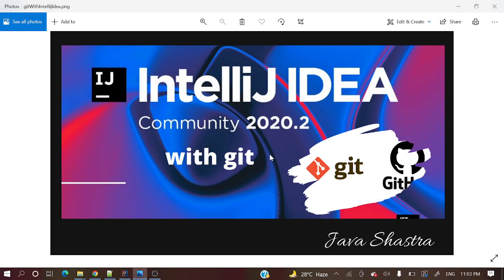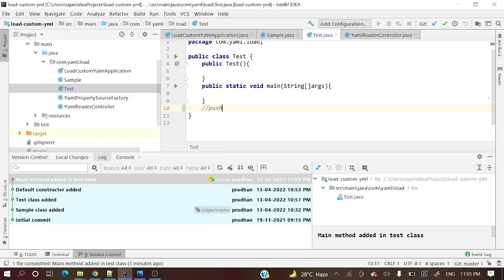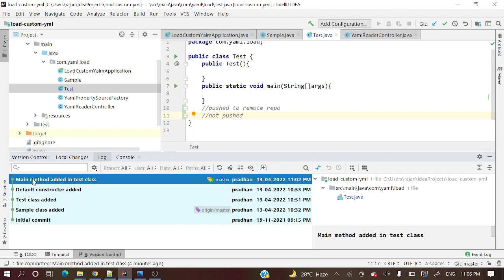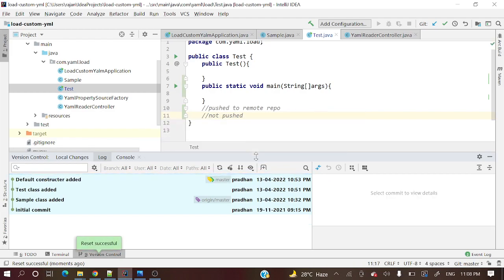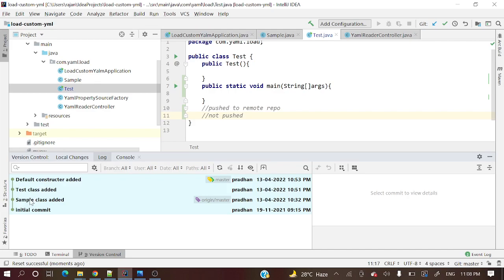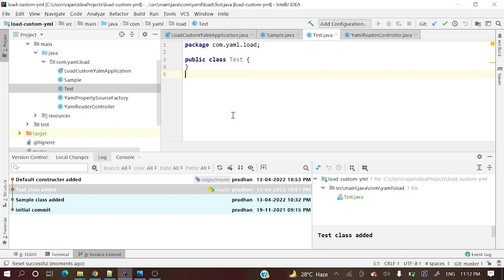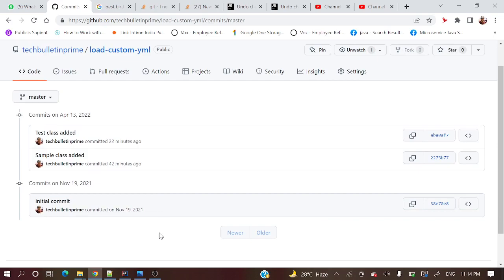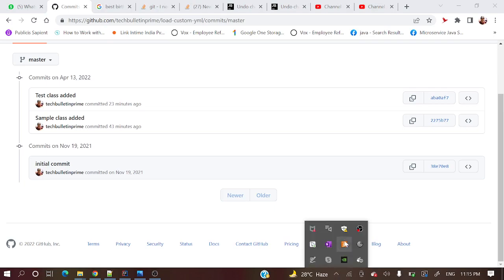How to delete a git commit in intellij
📌 In this video we will see how to delete the top commit from git using intellij Idea.

🕘Timestamps:
0:10 - Introduction

SOCIAL

📸Instagram:  will update soon .